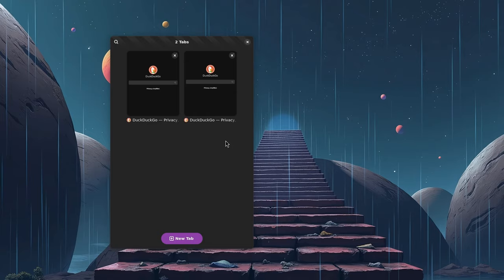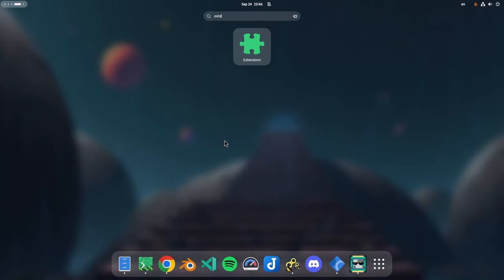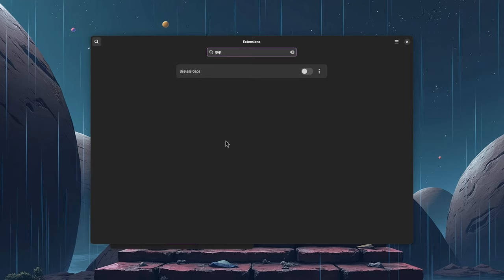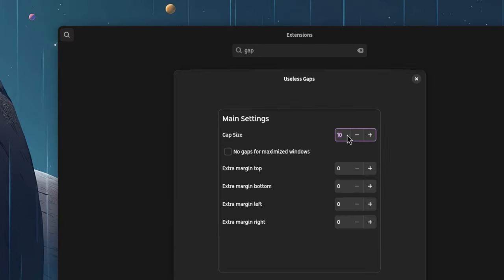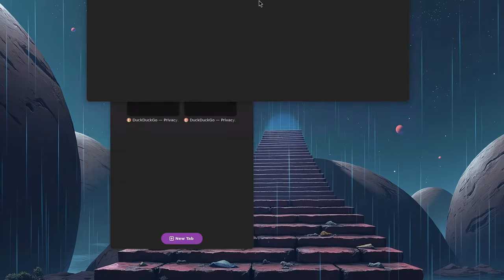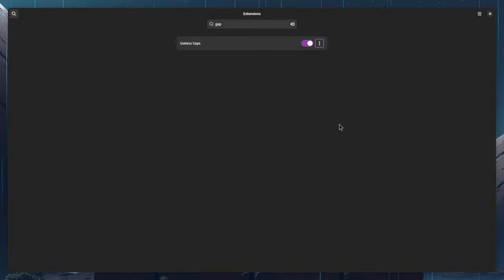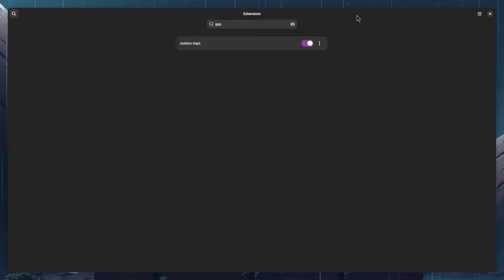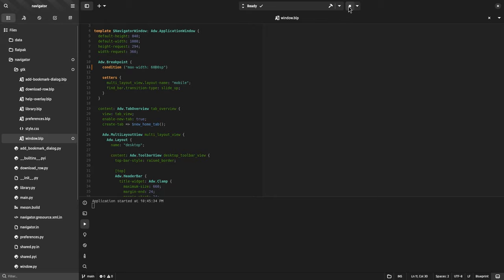Creating the best Web-Browsing Experience.. (with Navigator)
Navigator is a new web-browser in GTK4/Python and WebKit, targeting mostly GNOME Phones

DOVA SYNDROME - Explore the Royal Palace